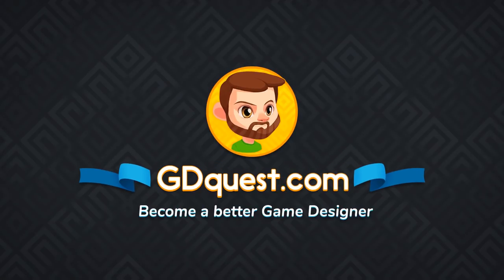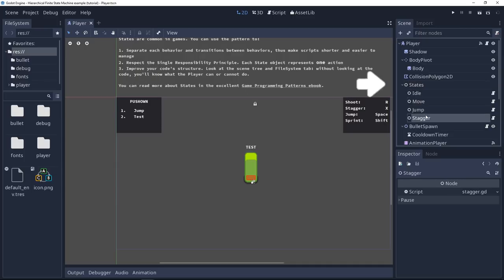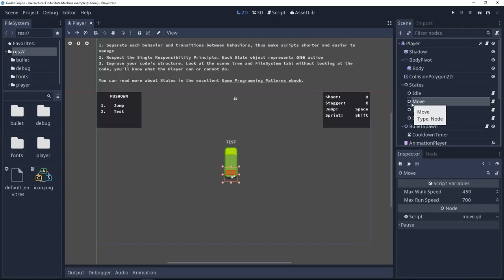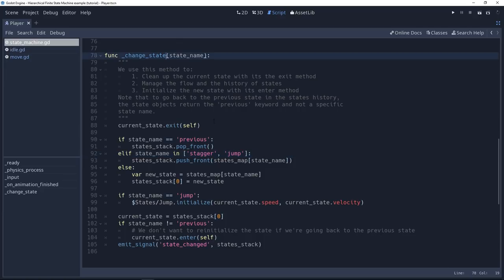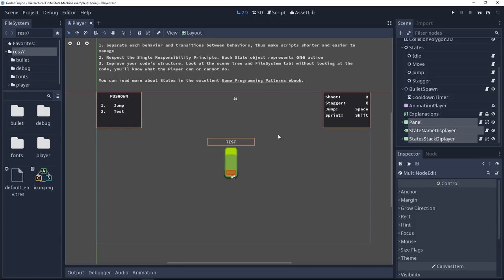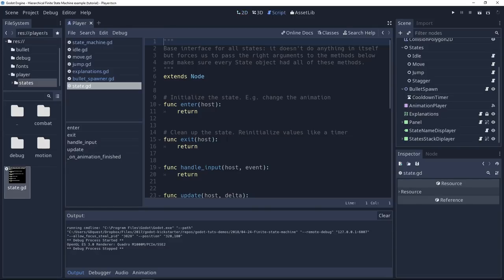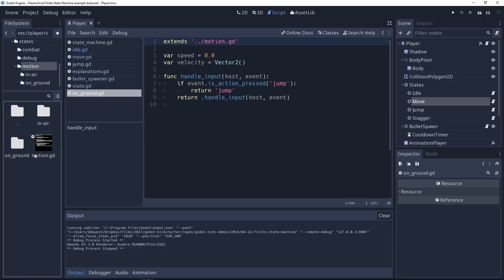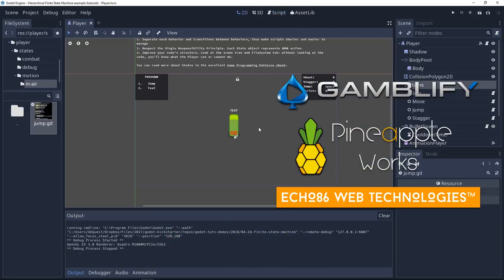Godot 3: Finite State Machine Code Example Overview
UPDATE:

New Godot 4 tutorial on state machines!

This video is an introduction to the Free finite state machine demo I released in the Godot docs. It is a little complex but following on last week's tutorial, it covers an important programming pattern to improve your project architecture.
LINKS
1. Finite state machine demo